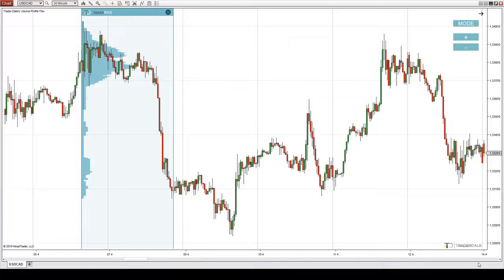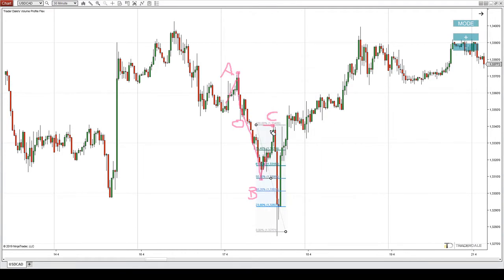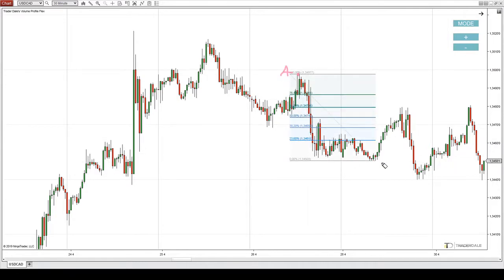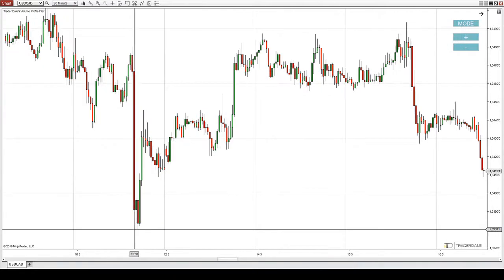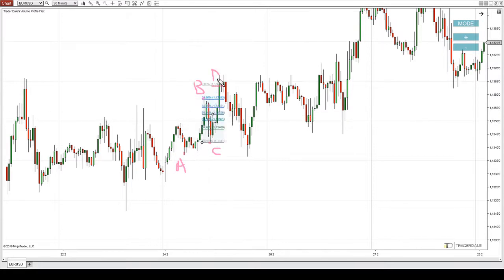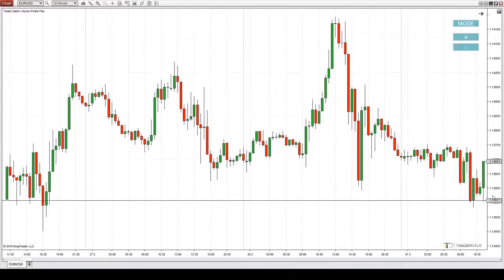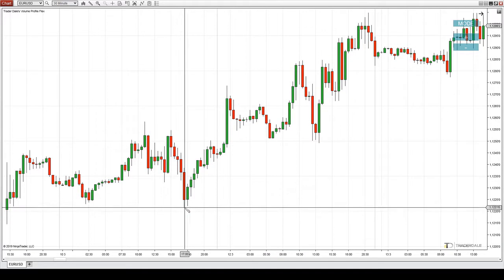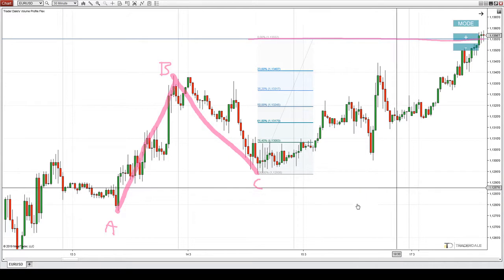28 abcd setup examples